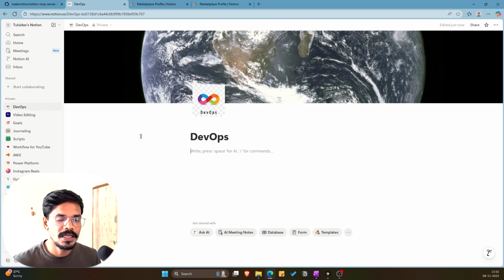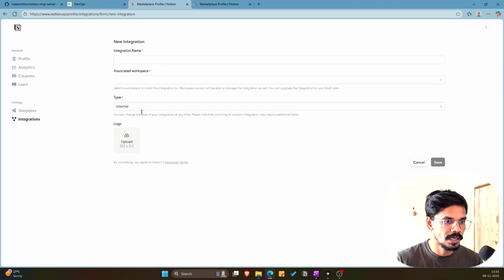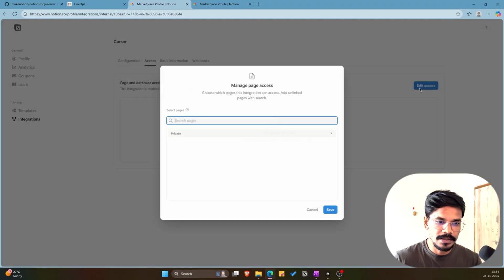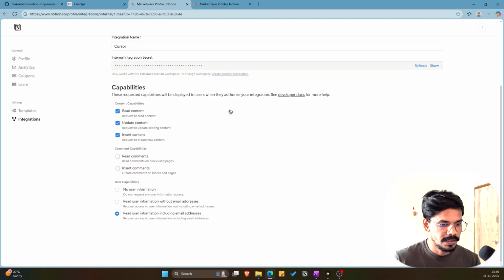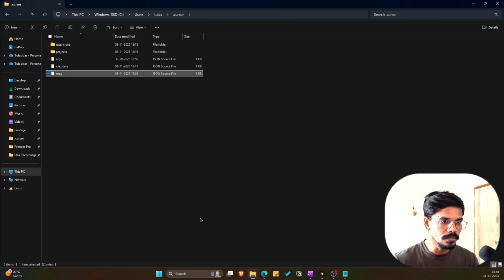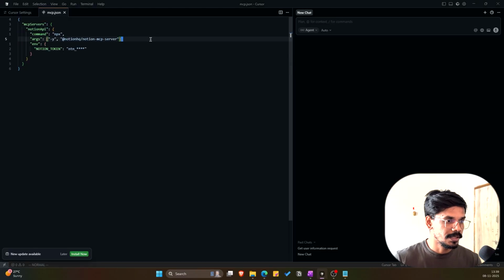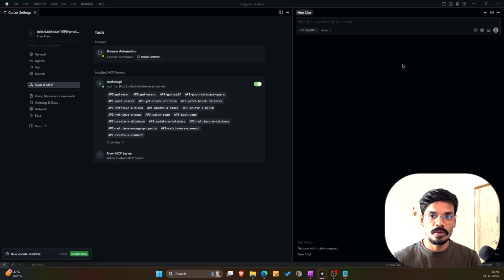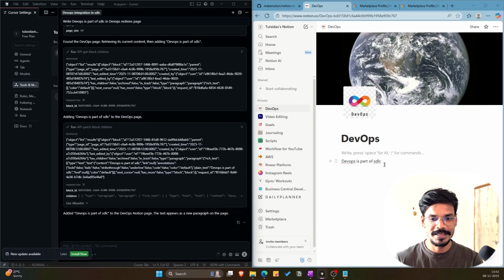how to connect NOTION with CURSOR | notion MCP server🤯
🤯 AI Productivity Unleashed: Connect Notion to Cursor with MCP (Model Context Protocol)
The Model Context Protocol (MCP) is the secret weapon for modern AI developers, and I'm showing you the ultimate setup: Notion 🤝 Cursor AI.

Stop wasting time copying code snippets, project specs, and notes between your Notion workspace and your code editor. This video gives you the definitive guide to setting up a local Notion MCP Server that lets the Cursor AI agent read, write, and manage your Notion pages and databases directly from the chat window.

This is a game-changing workflow for anyone building with AI, allowing you to use natural language prompts in Cursor to update documentation, fetch context, and log results straight into your single source of truth—Notion.

💡 What You'll Master in This Video:
Understanding the Model Context Protocol (MCP) and why it's crucial for AI agents.

Getting the Notion MCP Server GitHub Repo and running it locally.

Creating and securing your Notion Integration Token.

The exact JSON configuration needed to link Cursor to your new server.

Live Demo: Writing new documentation blocks into Notion using an AI prompt in Cursor!

⏱️ The Ultimate MCP Setup Time Stamps:
00:00 - The MCP Breakthrough: Connect Notion with Your Dev Environment
00:30 - Notion MCP Server (GITHUB Repo): Get the code!
01:05 - Creating Your Notion Integration Token (Your API Key)
02:23 - Giving Access to the Integration (Sharing the Pages)
03:03 - The Capabilities of Notion Integration (What can the AI do?)
03:54 - Connecting Cursor with the Notion MCP Server
05:15 - Updating Cursors mcp.json file (The crucial configuration)
06:22 - Deep Dive into Notion MCP Server Capabilities
07:03 - LIVE DEMO: Writing Notes into Notion using Cursor (Mind Blown!)